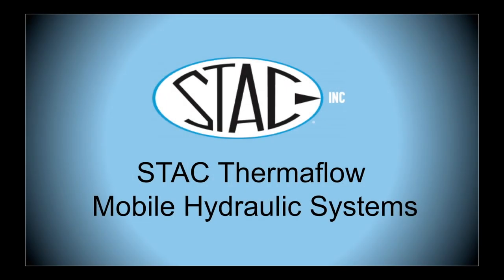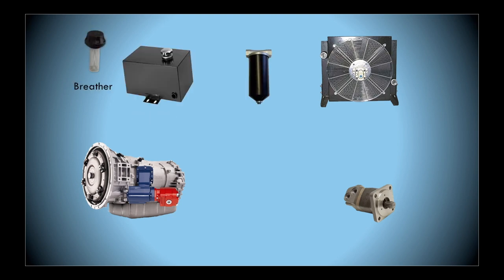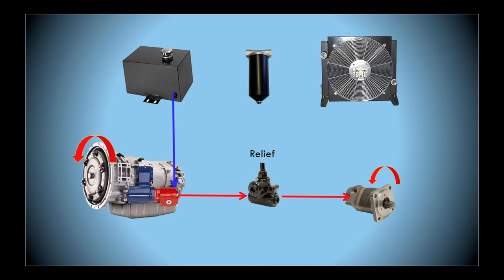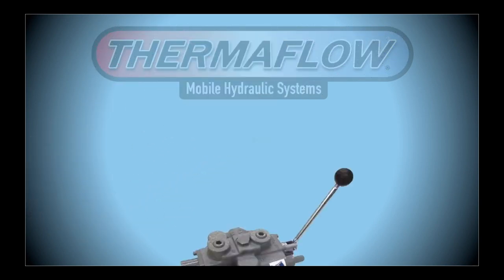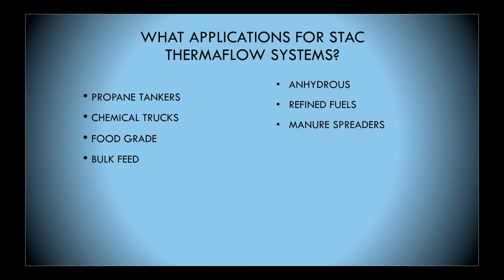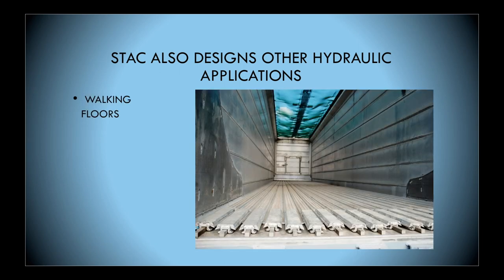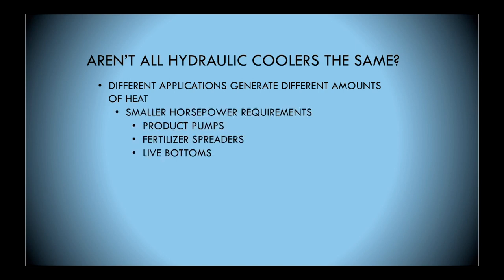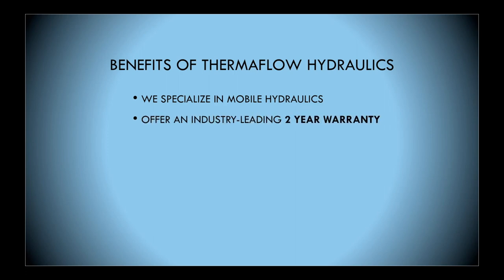What is a Wet Kit?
In this educational video, STAC, Inc explains exactly what a wet kit is, what its made up of, how it works and why THERMAFLOW wet kits are the best in the industry.

for more info on how STAC, Inc can make your fleet run smoother by utilizing the best wet kits in the industry, THERMAFLOW.

STAC, Inc...Your Mobile Hydraulics One-Stop!